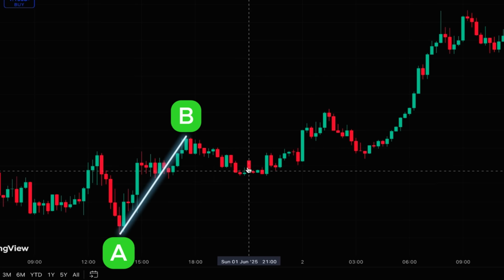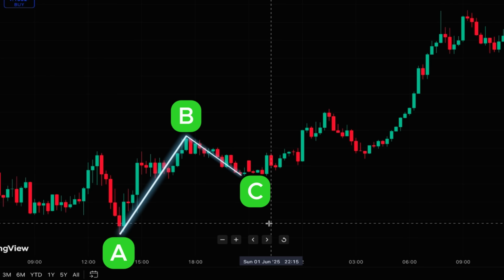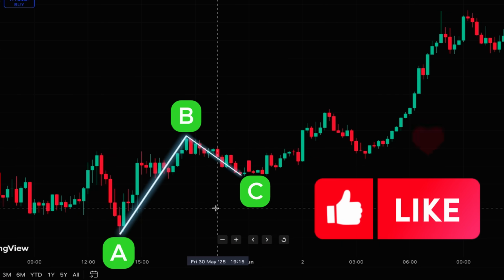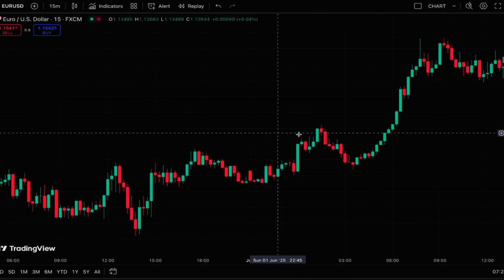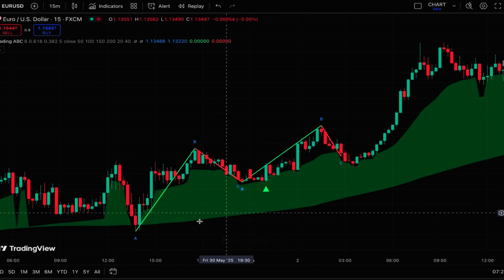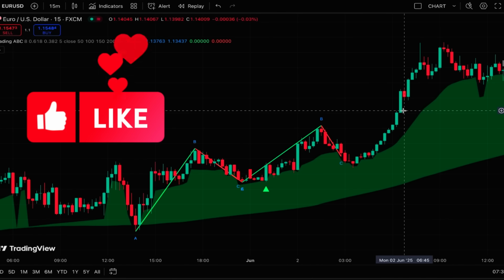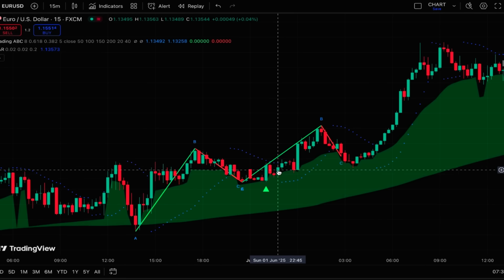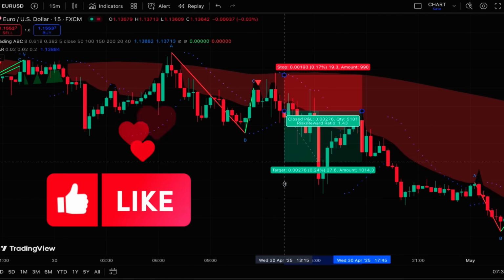I Waited 5 Years for THIS Indicator! [The Most Powerful Tool on TradingView]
VIDEO DESCRIPTION:

The most powerful tool on TradingView is introduced in this video, which is one of the best and most accurate price action trading indicator on TradingView platform. This indicator can be used with price action concepts or other TradingView indicators buy sell signals to find the most profitable trading opportunities in the pullbacks within a trend.